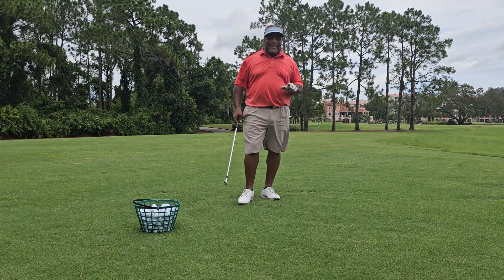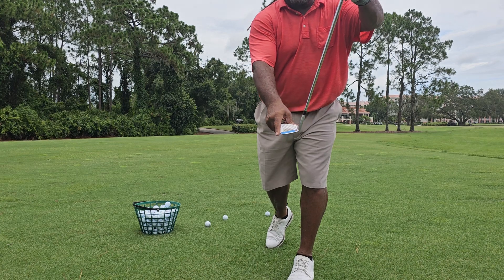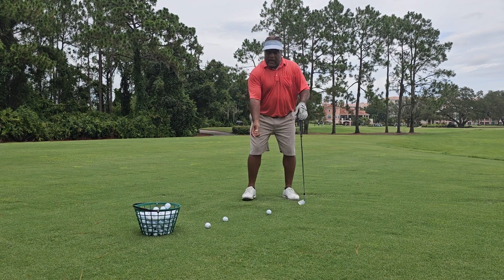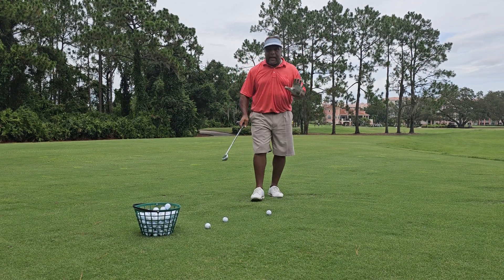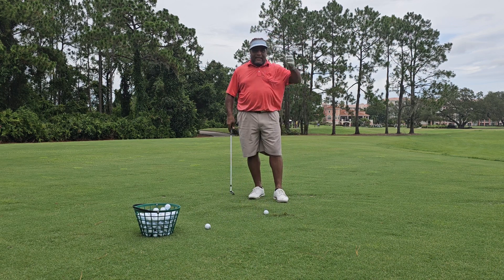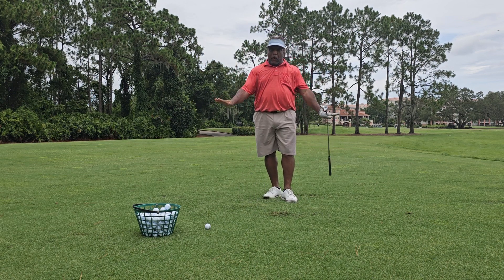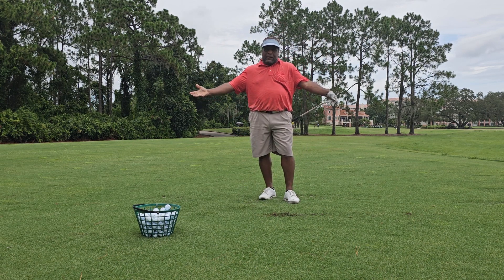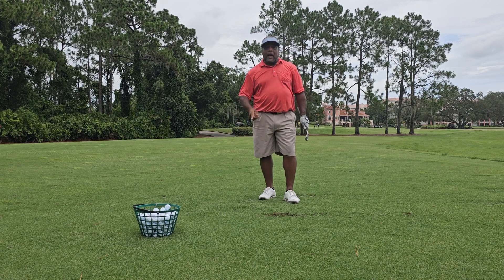BEN HOGAN'S RIGHT SIDE 🤔 BECAUSE I SEE AND UNDERSTAND THE CLUBFACE I SWING IT SIMPLE.